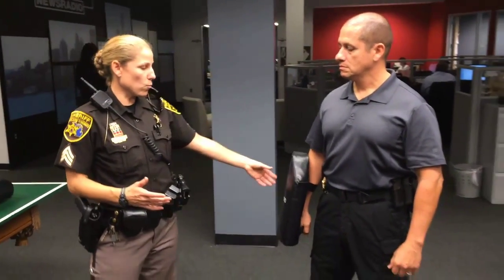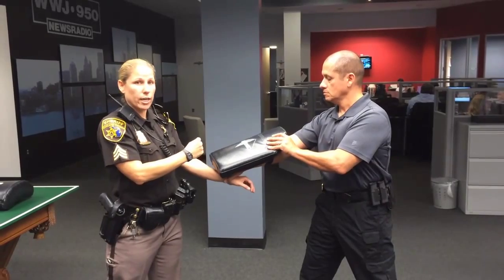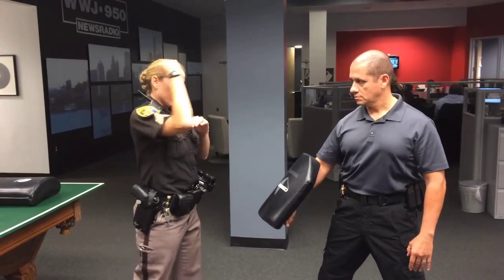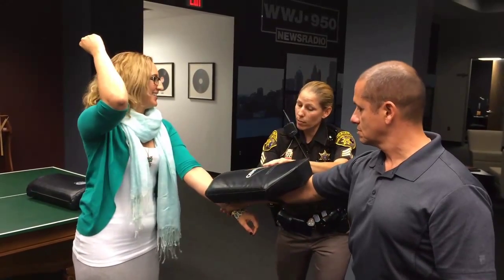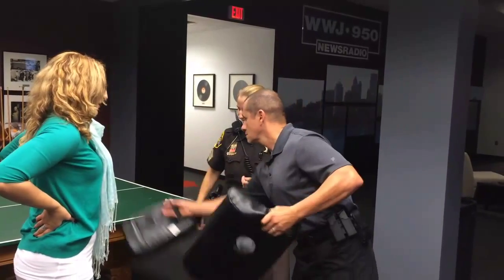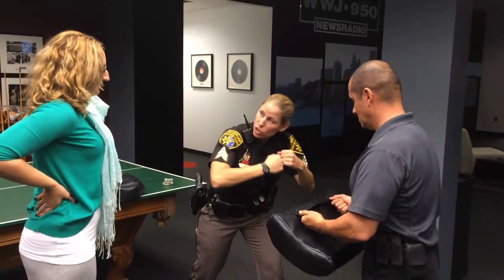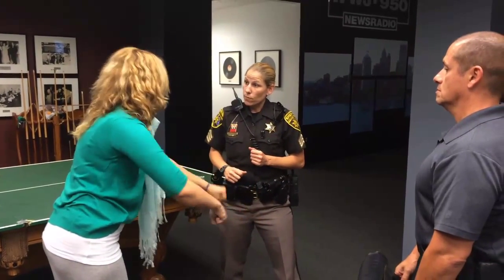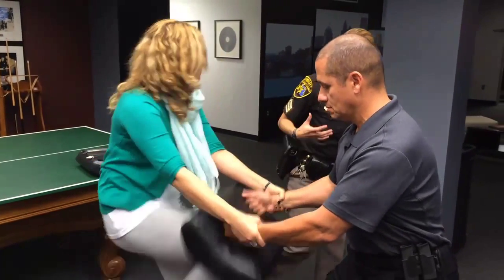Self Defense Demonstration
October is Women’s Self-Defense Month. In recognition, the Oakland County Sheriff’s Department is offering free classes where sheriff’s deputies show women how to protect themselves. Full story